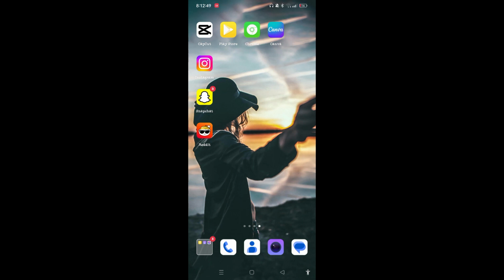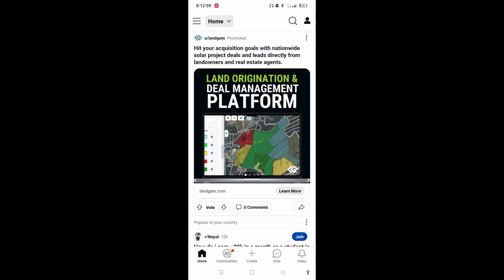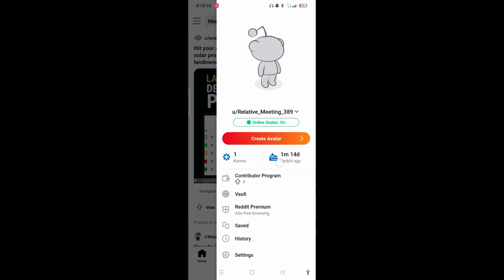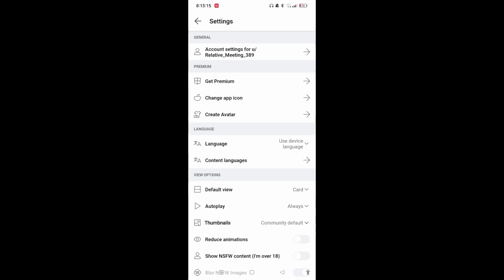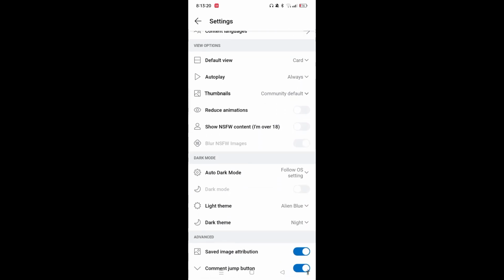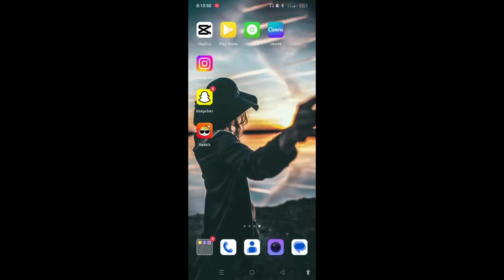How to Turn Off NSFW Filters on Reddit?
How to Turn Off NSFW Filters & See EVERYTHING (2023)
Tired of blurred thumbnails and hidden subreddits?  This video reveals the secret hack to unlocking Reddit's full potential and viewing ALL content, no matter how spicy!️

App Hacks 101 shows you step-by-step (desktop & mobile!) how to disable NSFW filters on Reddit in 2023. It's easier than ever and takes just minutes to transform your Reddit experience.